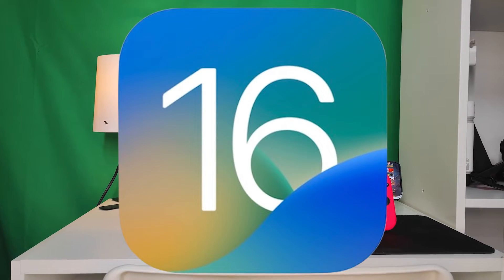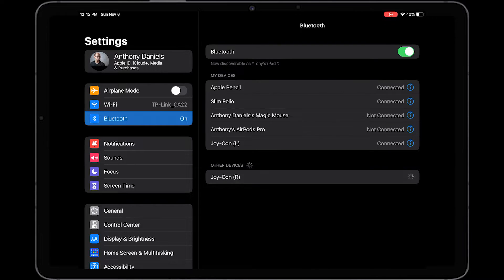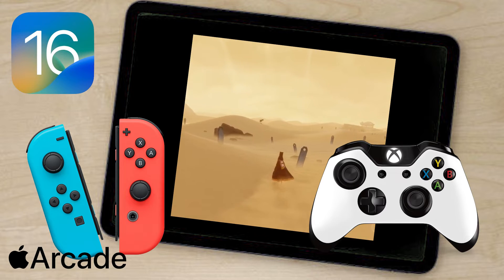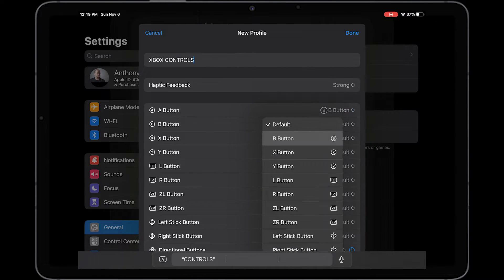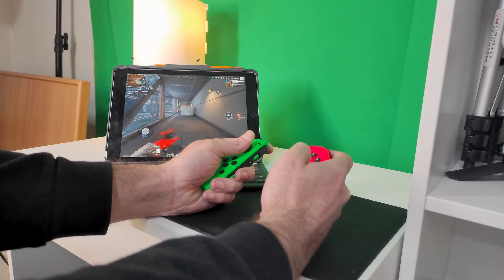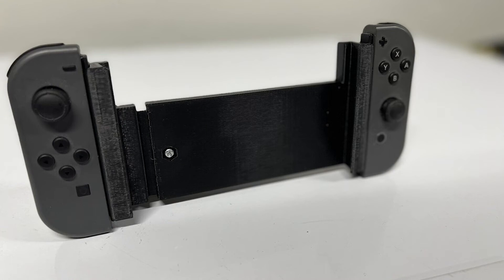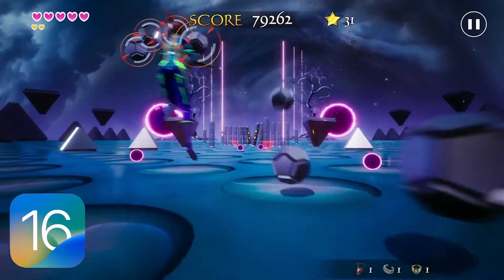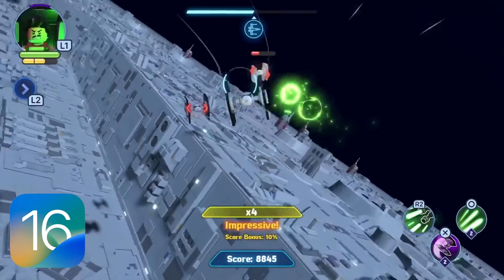Switch Controllers on iPhone/ipad iOS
How to pair your Joy-Cons to your iPad or iPhone

To start, you'll want to make sure that your Joy-Cons are charged and ready for use. If not, simply attach them to the Nintendo Switch while it's charging in the dock. Once your Joy-Cons are charged and ready to go, slide them off of your console and do the following:

1. First, press and hold down the black pairing button on top of the Joy-Con until the green light starts running back and forth. This means the Joy-Con is now in pairing mode.

2. Next, on your iPhone or iPad, go to Settings  Bluetooth.

3. Now, scroll down and find your Joy-Con under Other Devices. You should see either Joy-Con (L) or Joy-Con (R), depending on which Joy-Con you're currently pairing.

4. Finally, tap the Joy-Con option to pair it. Repeat this process for the other Joy-Con, if needed.

Once your Joy-Cons are paired, you can go into any game that supports third-party controllers, like Minecraft, Among Us and Call of Duty, and play with your newly paired Joy-Cons. Not all mobile games will support both Joy-Con controllers at once, so you might only need to pair one.

To unpair the Joy-Cons, go to Settings  Bluetooth, tap the blue information icon, and then hit Disconnect.